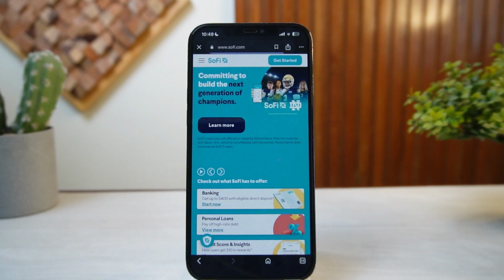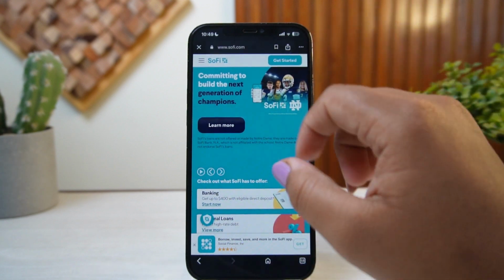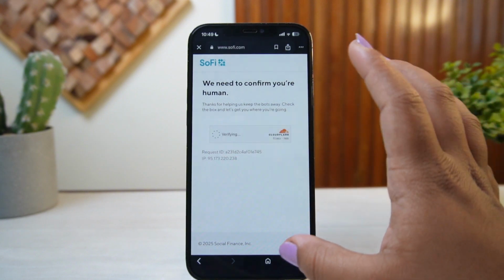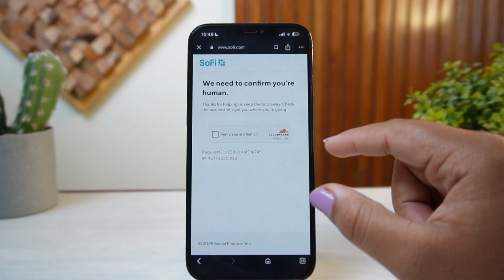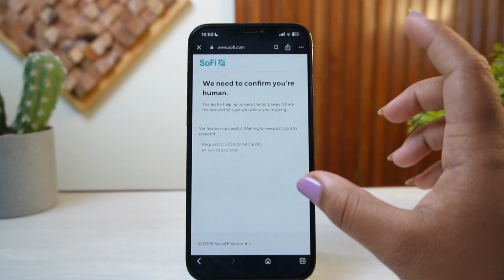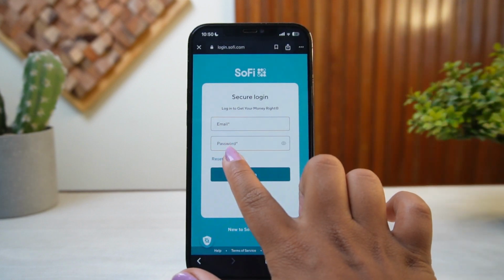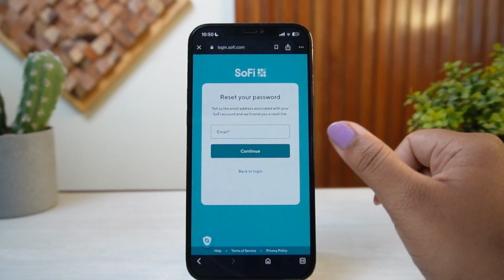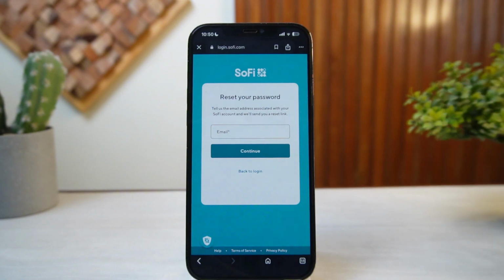How to Change Your SoFi Password Step by Step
Learn how to change your SoFi password step by step with this quick and easy tutorial. Whether you're updating your password to improve account security or replacing an old login credential, this guide walks you through the entire process safely and efficiently.

In this video, you'll see how to sign in to your SoFi account, navigate to your account settings, locate the password change option, and create a new secure password. The instructions are simple to follow, making it easy for both new and existing SoFi users to update their login details.

Keeping your SoFi account password up to date helps protect your personal and financial information, banking services, loans, investments, and account activity from unauthorized access. This tutorial also includes helpful tips for creating a strong password and avoiding common login or password reset issues.

If you found this tutorial helpful, don't forget to like the video, subscribe to the channel, and turn on notifications for more SoFi tutorials, personal finance guides, and easy-to-follow tech support videos.